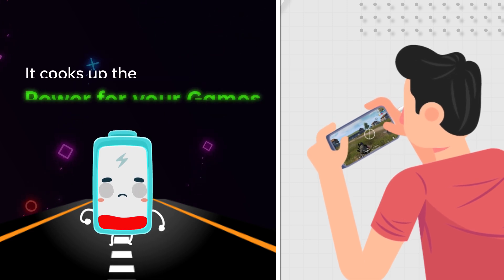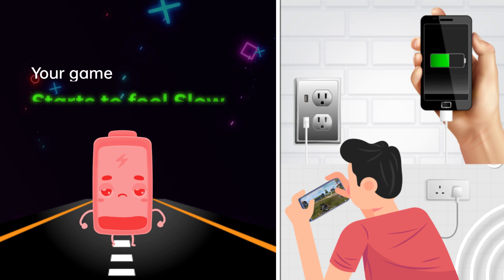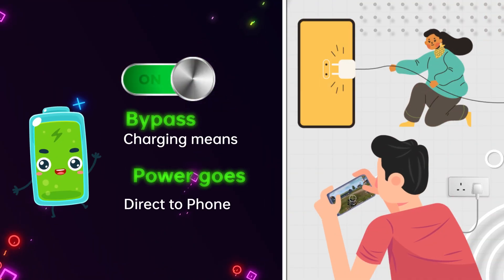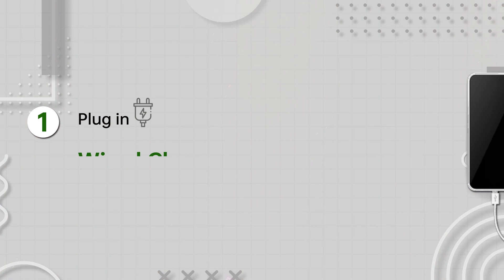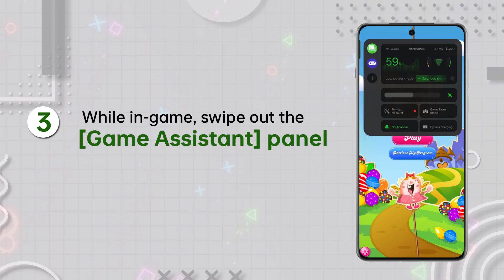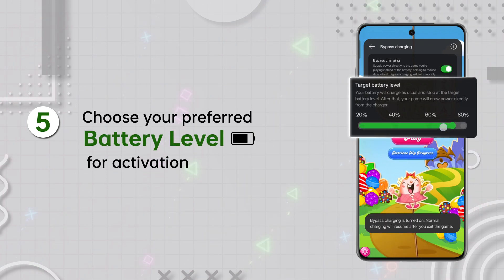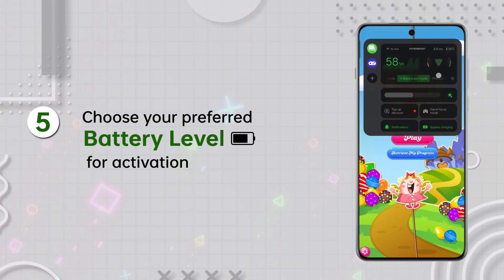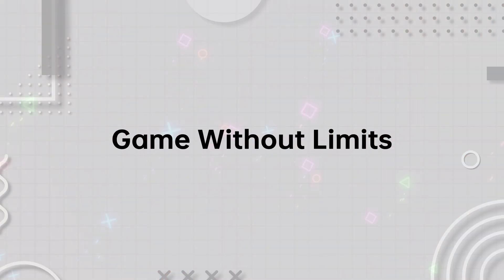How to Turn On Bypass Charging While Gaming (Step-by-Step Guide)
Want smoother gameplay without overheating your phone? 🔥🎮
In this video, I’ll show you how to enable Bypass Charging during gameplay, a feature that powers your device directly from the charger instead of the battery.

✅ Benefits of Bypass Charging:

Reduces device heating

Protects battery health

Improves gaming performance

Ideal for long gaming sessions

Follow the simple steps in this tutorial and enjoy lag-free, cool, and stable gameplay.